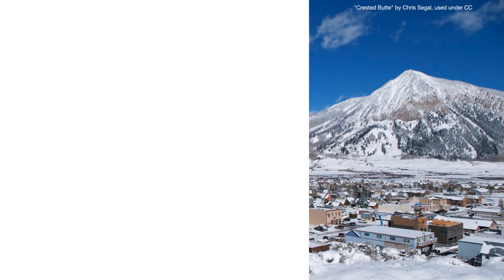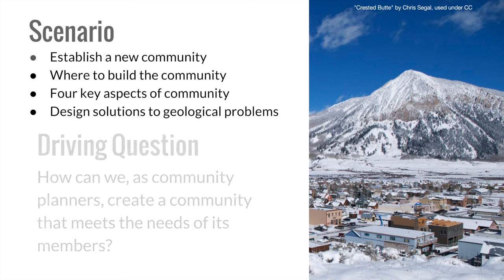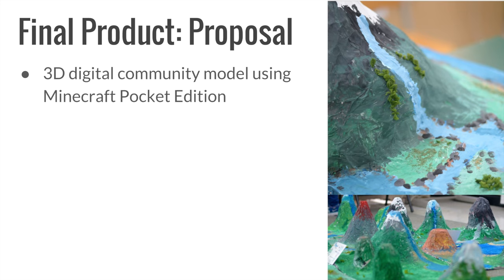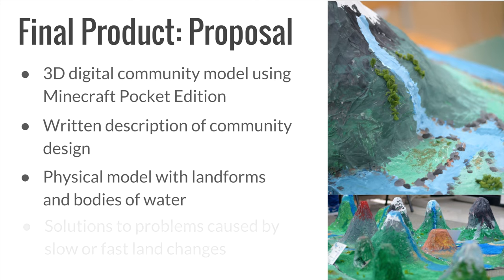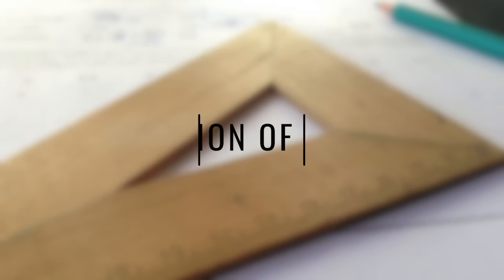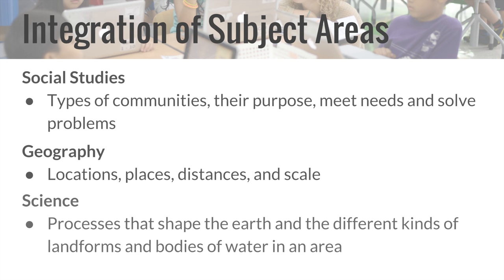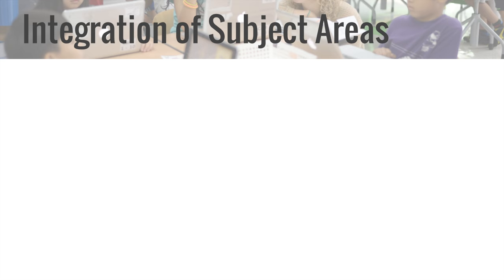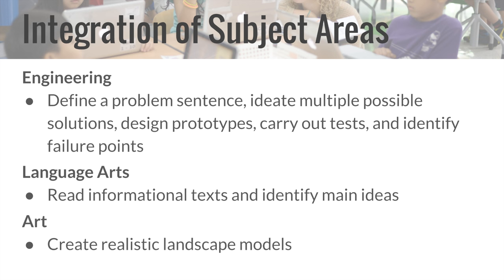City Plan: Project Based Learning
Entry Event: The Wump World by Bill Peet